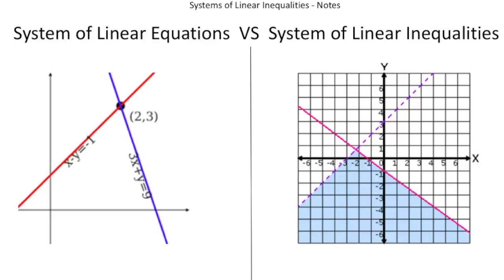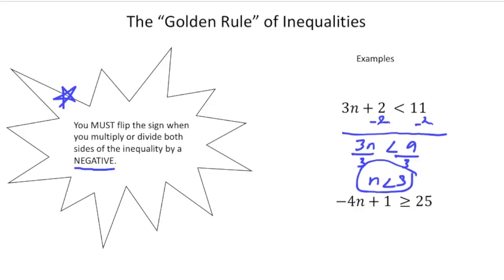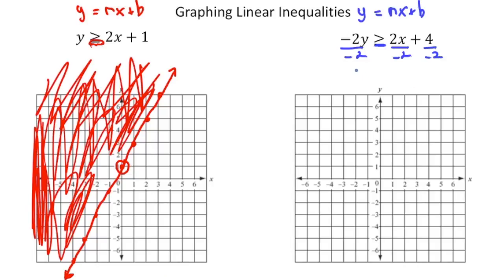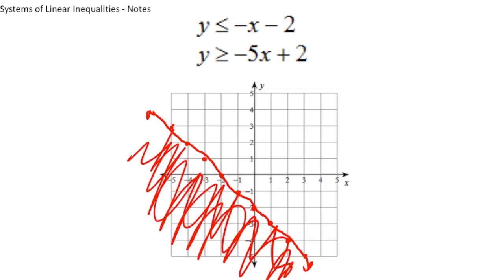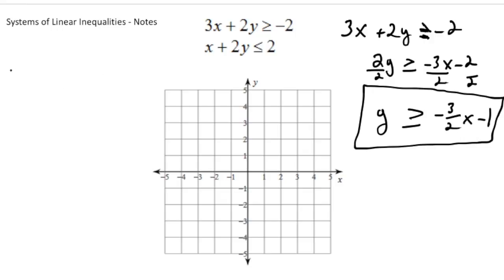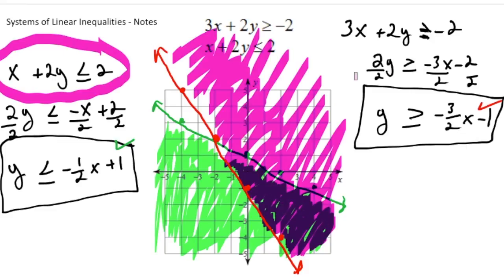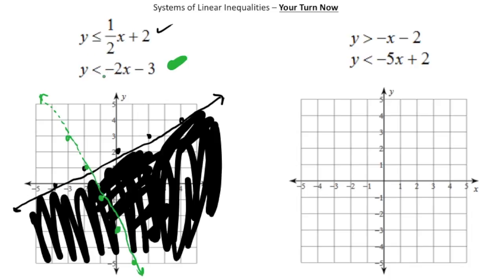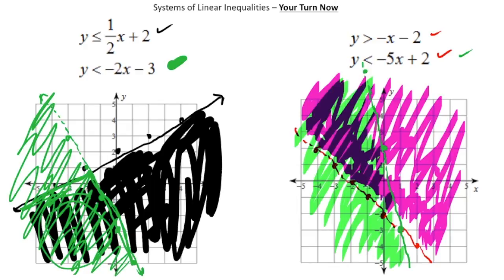Mastering Systems of Linear Inequalities | Math Made Easy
Dive into the world of systems of linear inequalities with this clear and comprehensive tutorial. Learn how to solve and graph systems step by step, and understand how they represent real-world constraints.